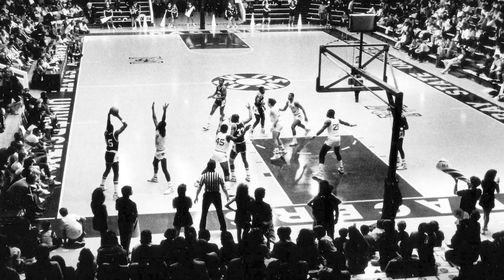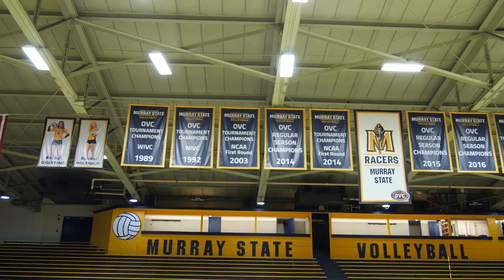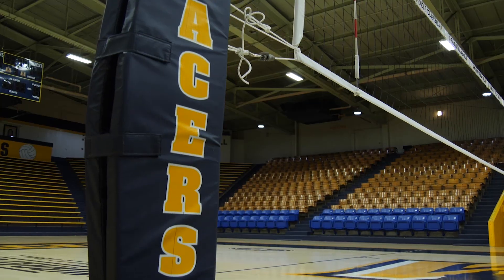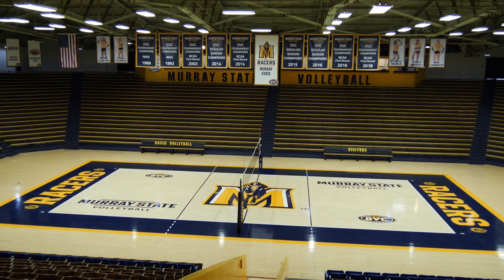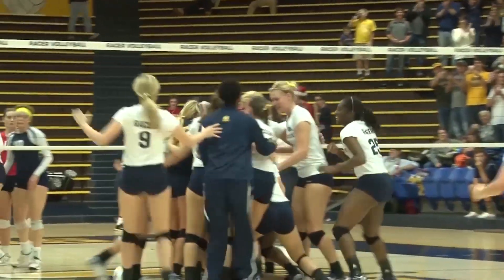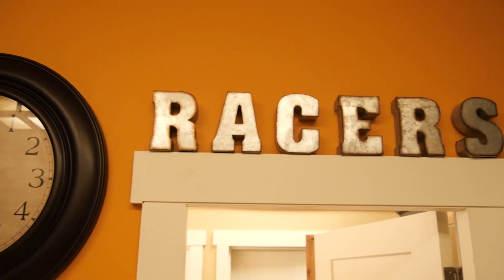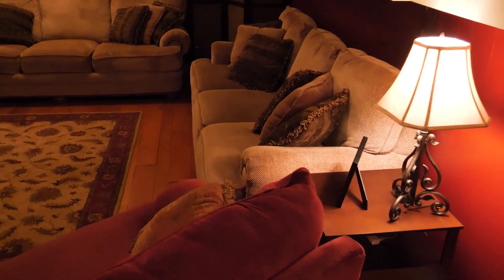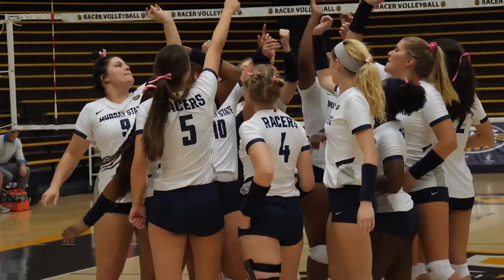Racers Volleyball | Racer Arena Facility Overview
Take a tour around historic Racer Arena, home of Murray State Racers Volleyball